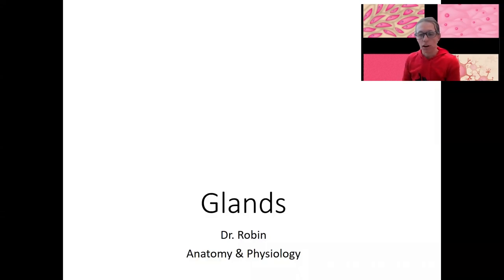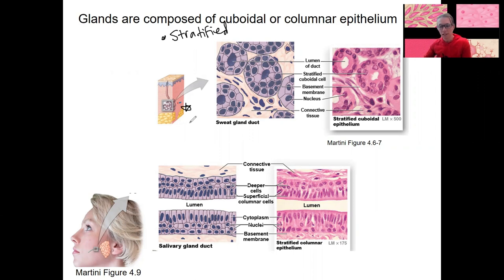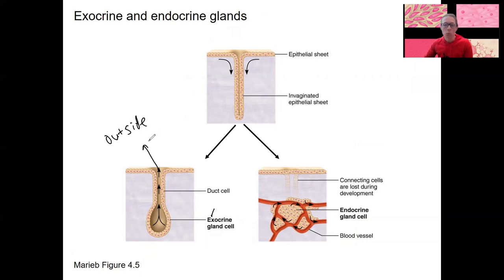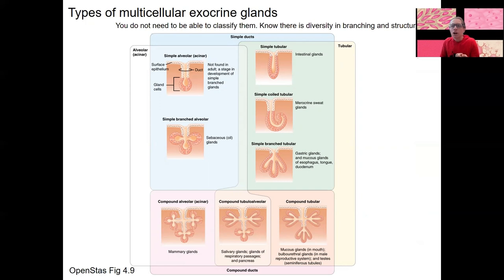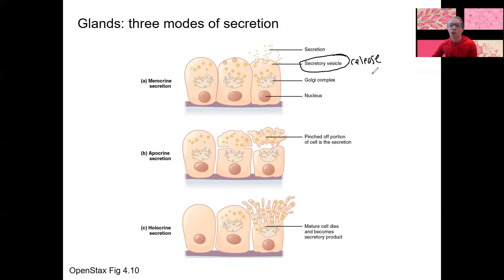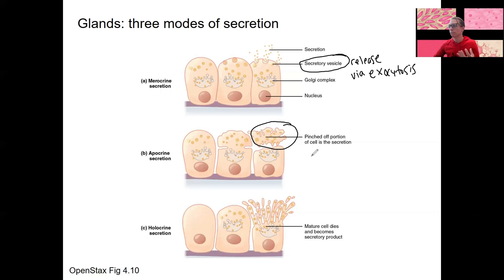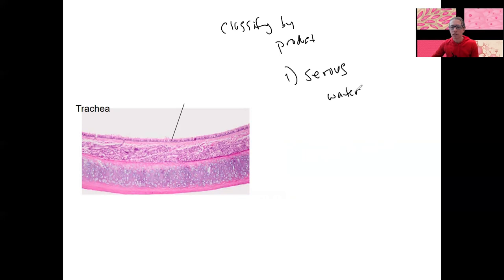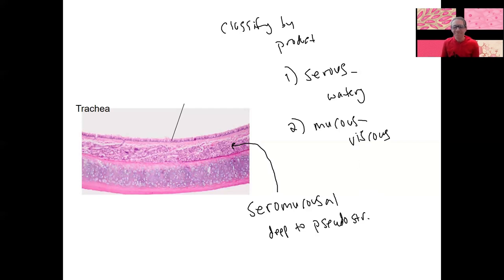3.5 Epithelial glands